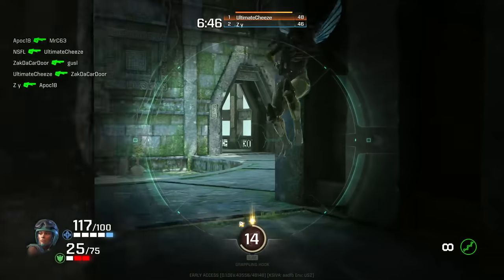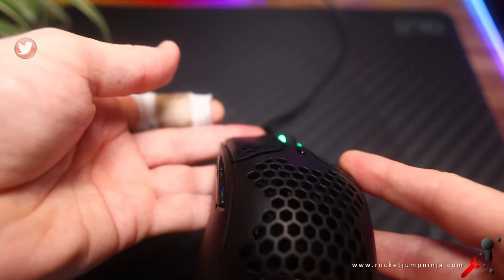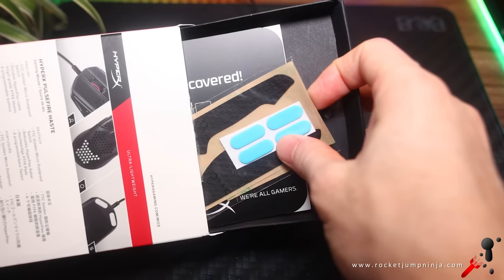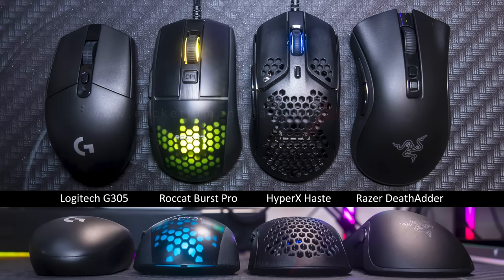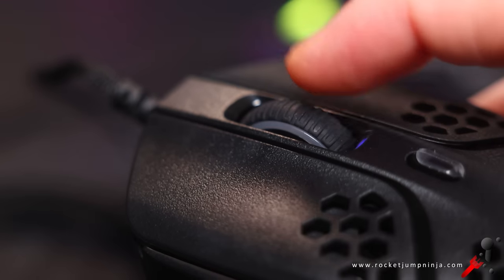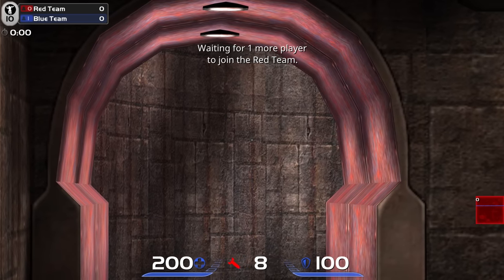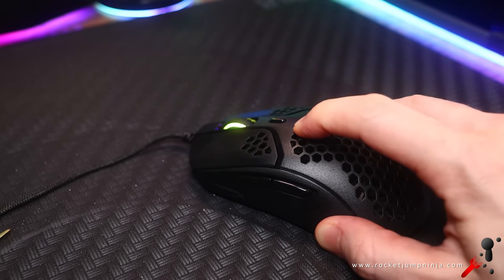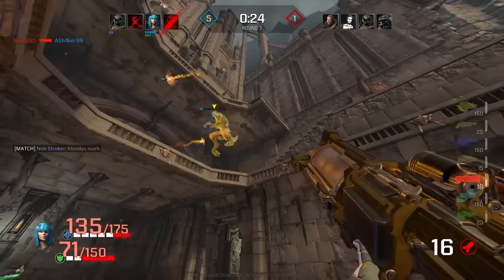HyperX enters the Top Mice list | Pulsefire Haste Review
Good safe shape, very light weight, nice flexible cable, low latency ... HyperX have entered the Top Mice list with this latest attempt at a competitive First Person Shooter mouse.

They were making some great progress but really took it to another level with this one, great to see.

Not much to critique, other than the shape is just ... good. It's not bad. It's not amazing. It's just good. That's the thing with "safe shapes", they're great because most people will be able to find a grip on them, but without taking extra risk, I don't think people will max their aim potential with them either.